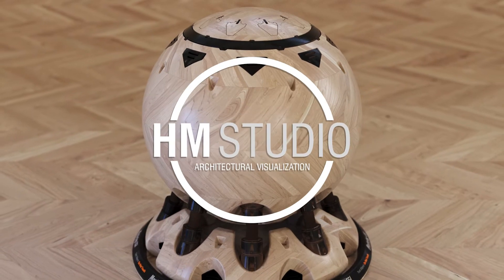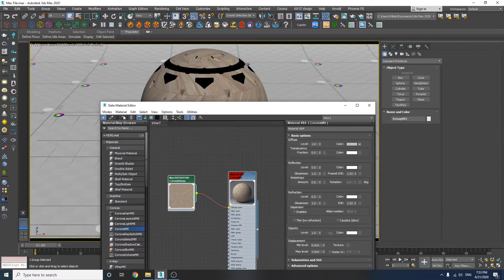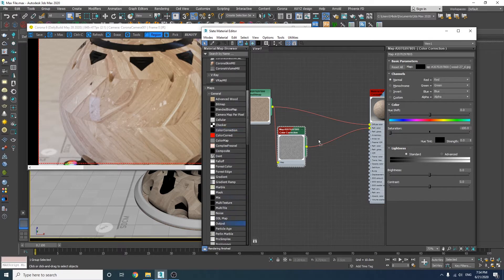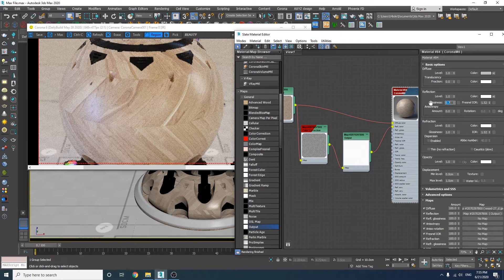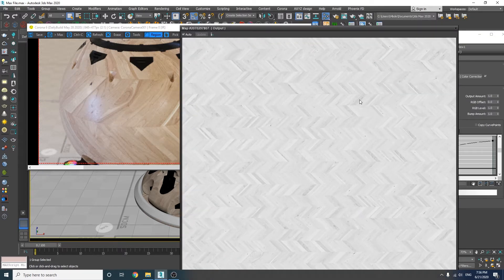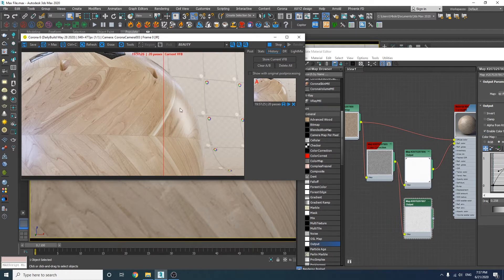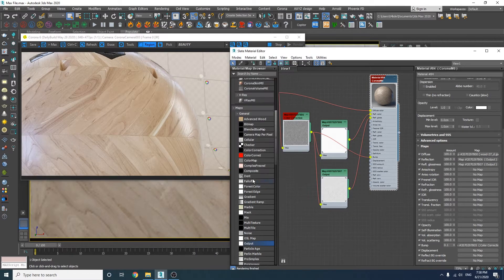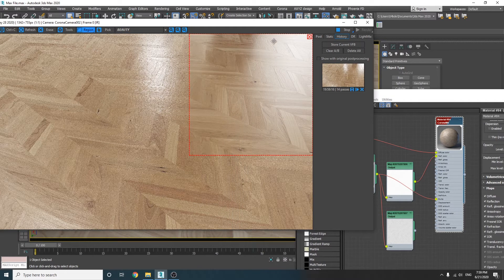3ds Max Corona material tutorial| How to make a realistic wooden floor material with Corona renderer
In this 3ds max corona material tutorial, I'll show you how to make a realistic wooden floor with 3ds Max and Corona renderer without using any 3rd party application such as Photoshop.
We are going to use only one texture in the whole process and we will extract the reflection, reflection glossiness, and bump map out of that texture.
I have tried to keep this as simple as possible for you. in my future tutorial I will go deeper into details and I will show you how to make multi-layered materials in a few easy steps.